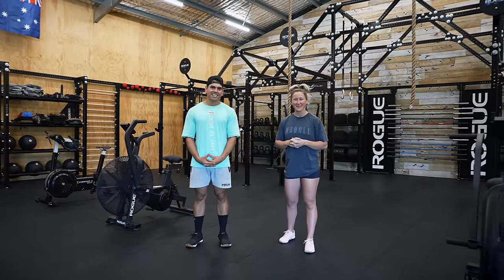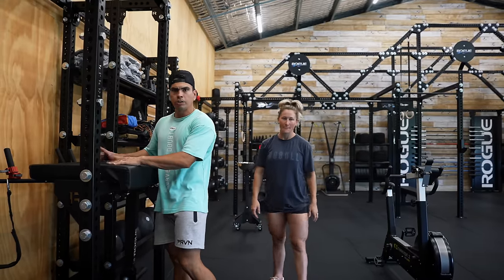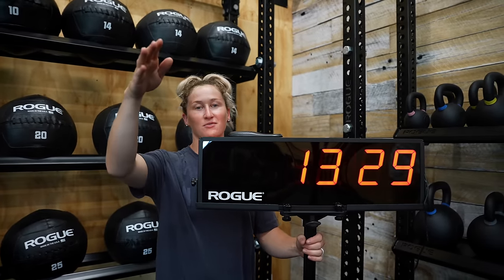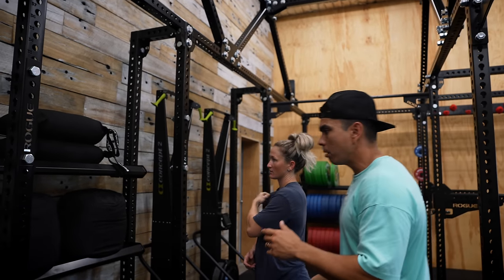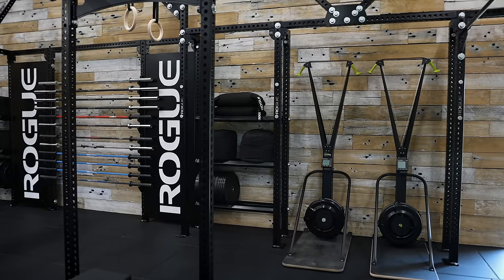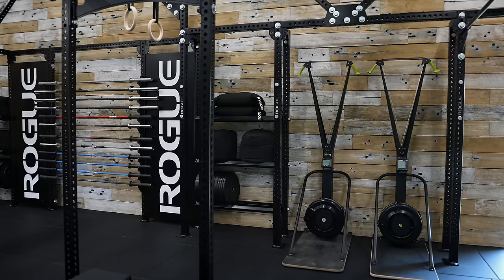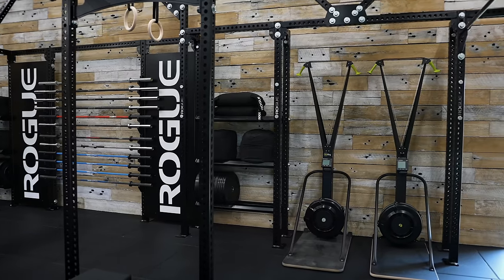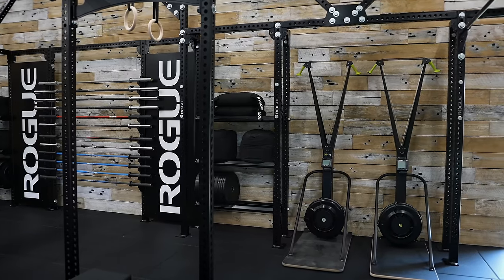THE WORLD'S FITTEST WOMANS HOME GYM IS INSANE *FULL TOUR*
If you want to know more about what’s going on in our house hold or find training motivation check out the PRVN Fitness YouTube channel;

For more about our PRVN Fitness brand you can find all things programming, apparel & more in the link below;

You can also find my autobiography “How I Became The Fittest Woman on Earth” below;

To help with your training you can find "Toomey" Rogue products in the link below as well;